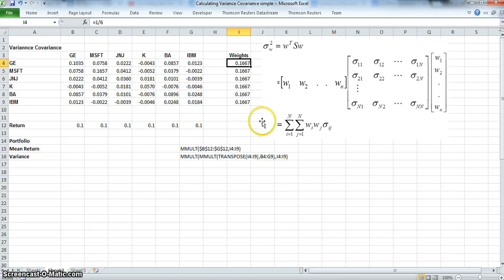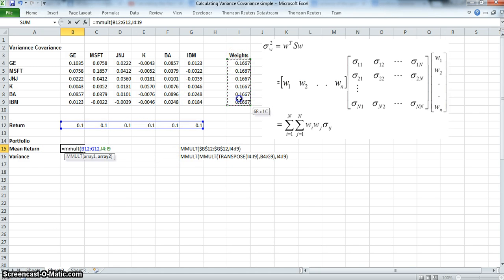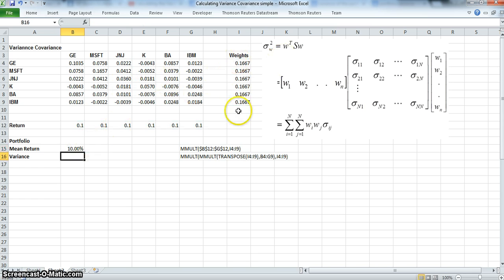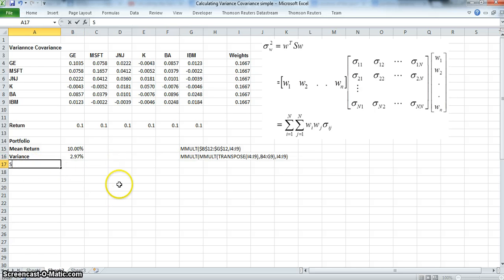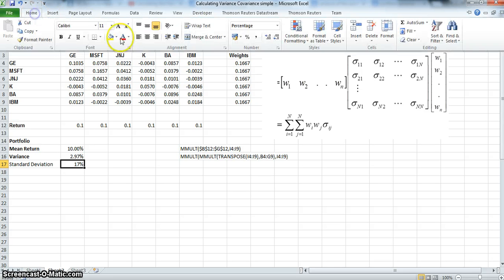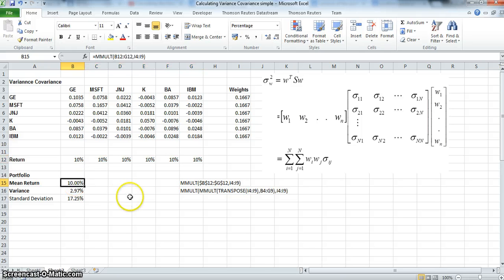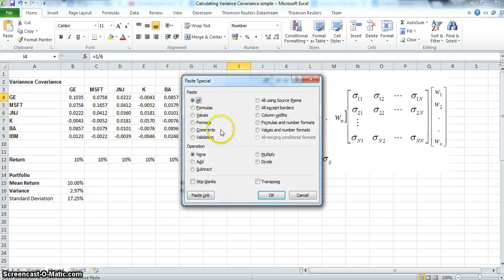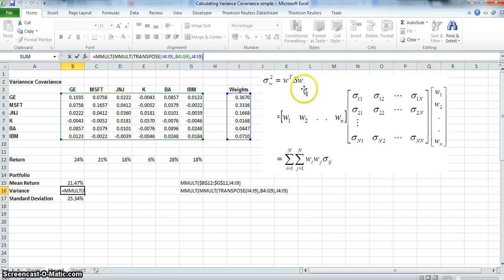Calculating Portfolio Variance using the Variance Covariance Matrix in Excel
This is the second video in a series that illustrates how to use the Variance Covariance Matrix to estimate the Portfolio Standard Deviation. Estimating the Variance of the portfolio is important for understanding the benefits of diversification and for also also estimating Value at Risk type metrics etc.